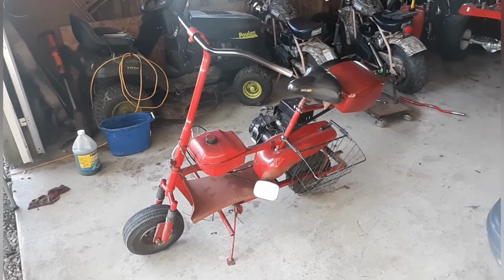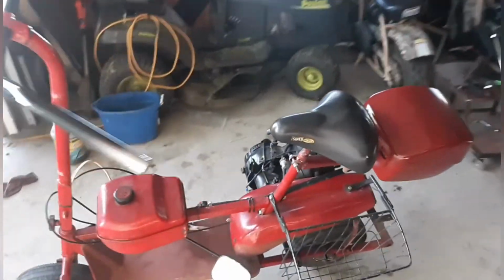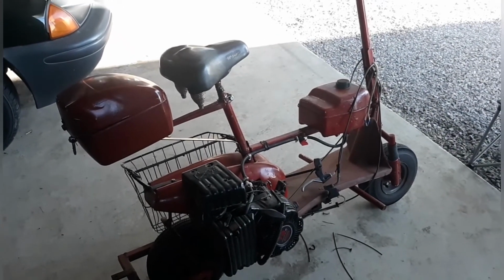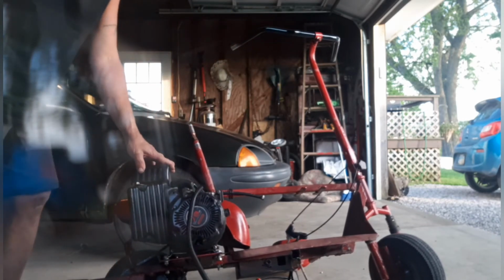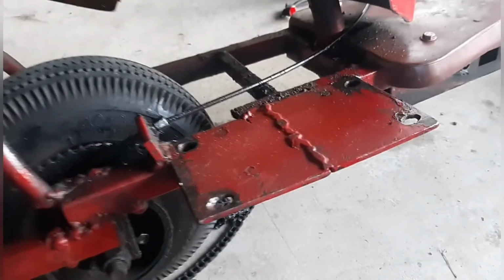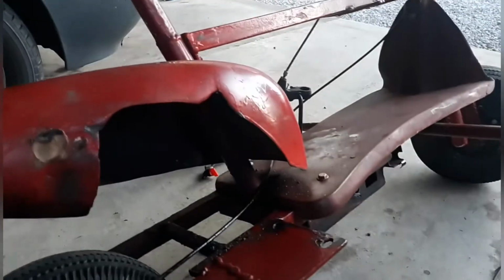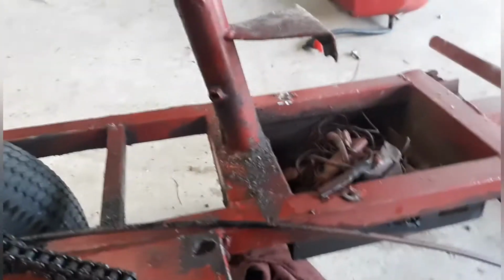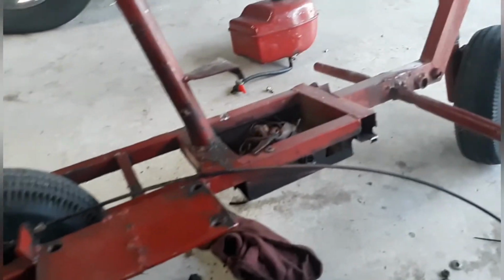79cc Scooter Rebuid Part 1 - Teardown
Rebuilding the 79cc scooter